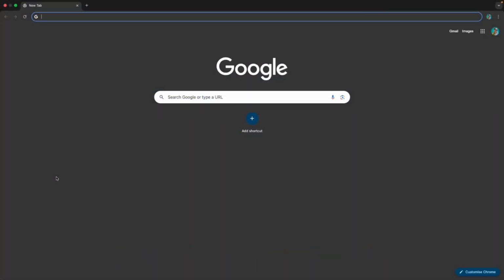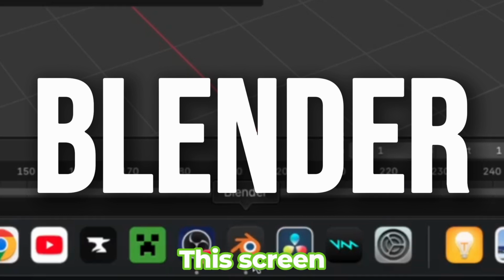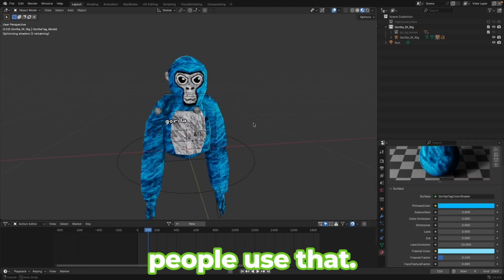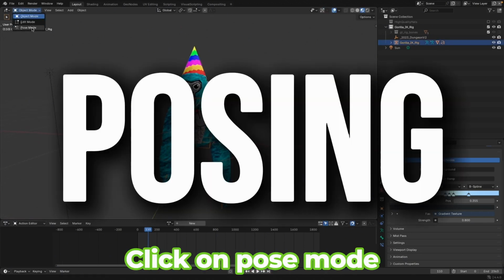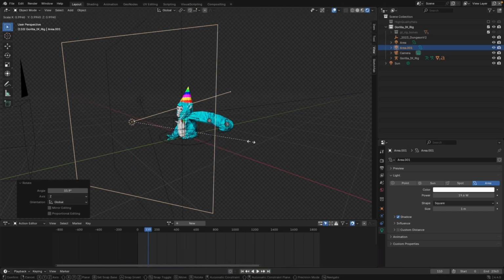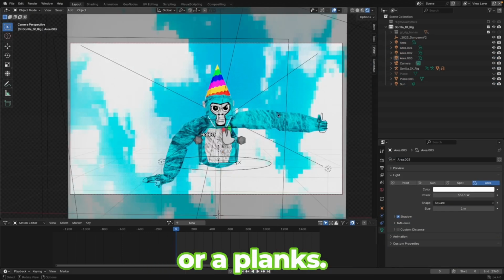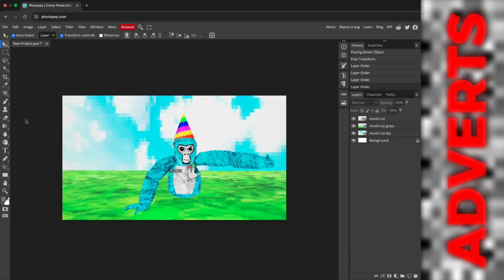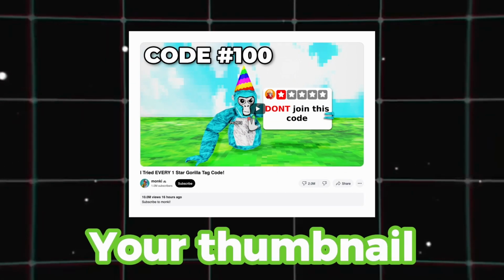How To Make Gorilla Tag Thumbnails That Will GROW Your Channel!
This is the BEST Gtag Thumbnail Tutorial Ever. So many popular Youtubers use these techniques, so make sure you watch till the end to learn everything you need to know!

Links:
These are the things I use in the tutorial!

Timestamps:
0:00 - Intro
0:15 - Downloads
1:15 - Basics & Customisation
3:05 - Posing & Shading
4:15 - Background & Render
5:25 - Editing
6:35 - Outro